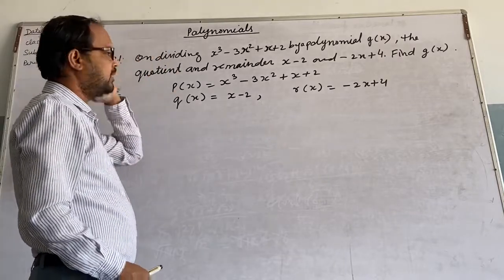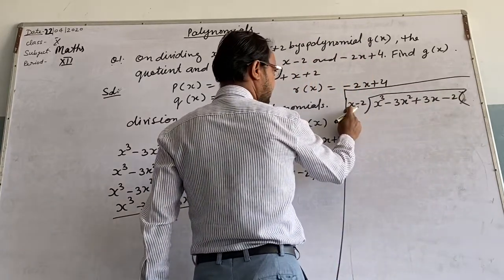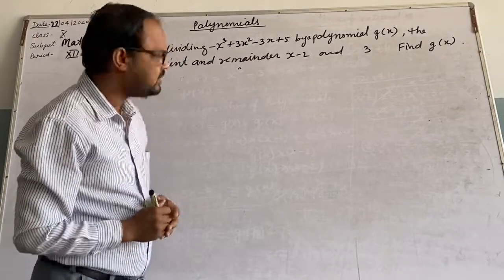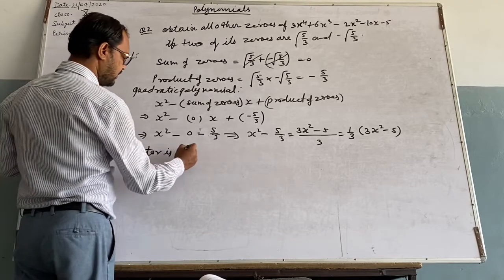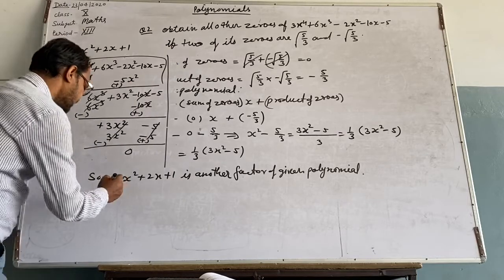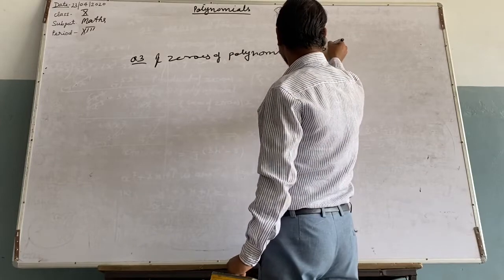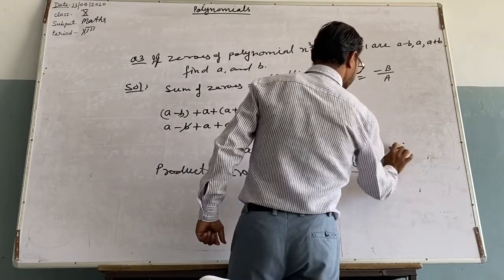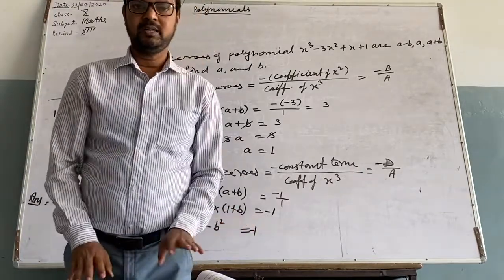Polynomial by Imam Sir Class X| Part 5